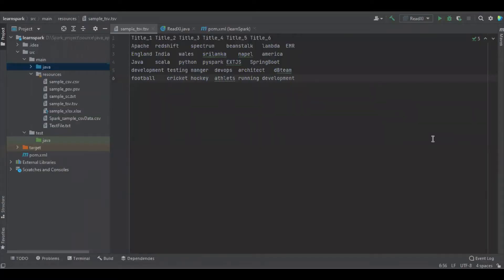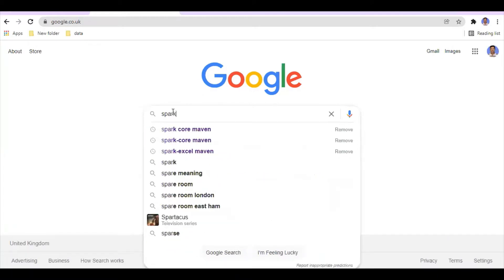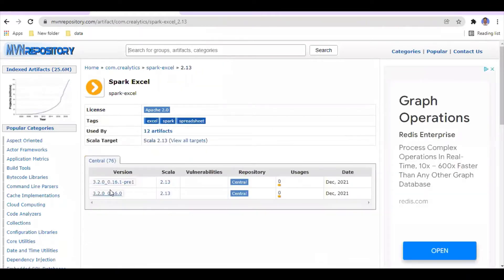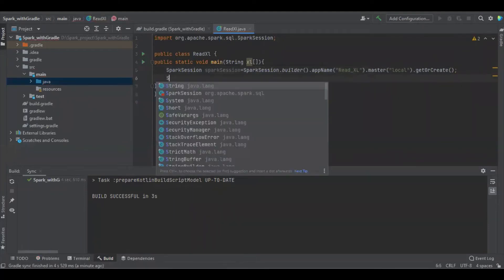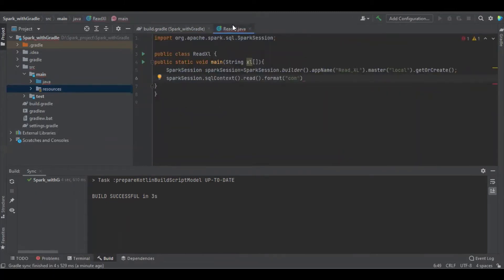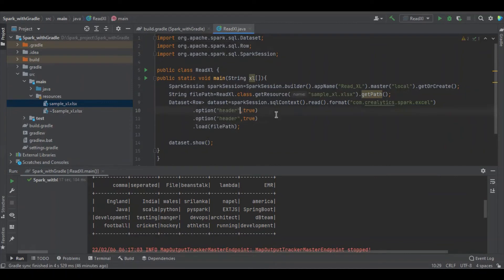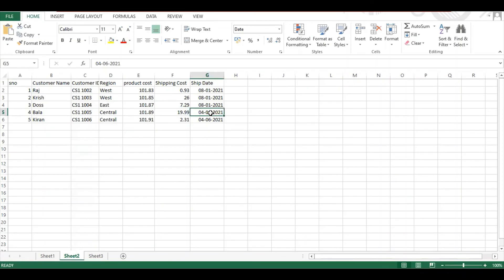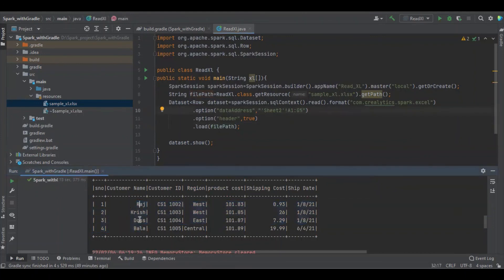Spark with Java to read MS-Excel file sheets with Example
Here you will learn how to read the  semi-structured MS-Excel file sheets with  live Example